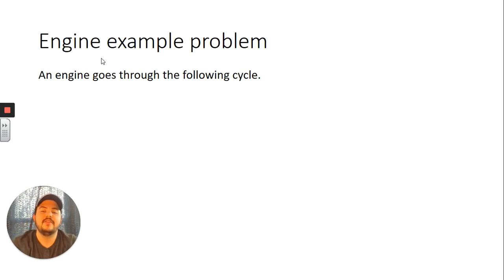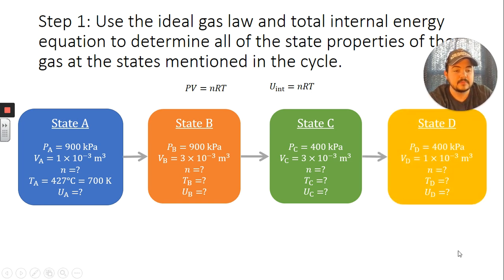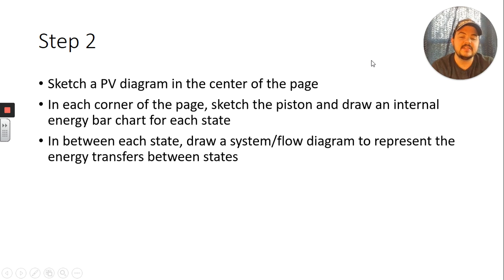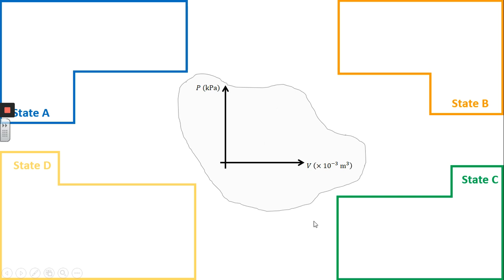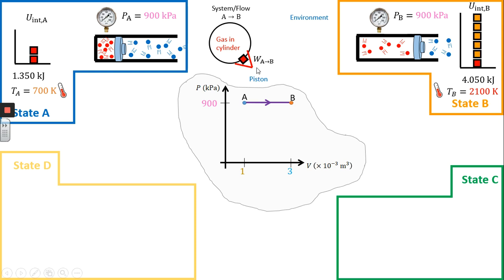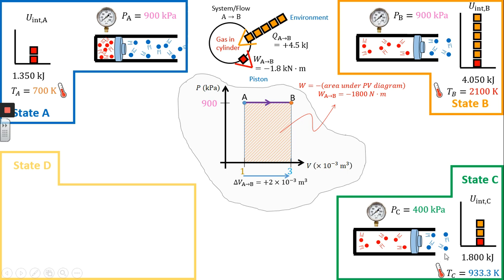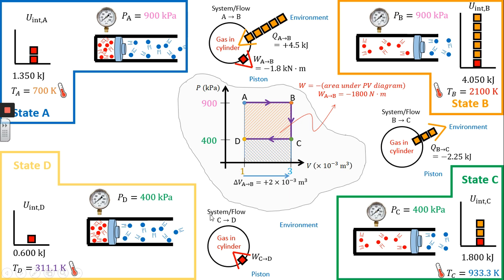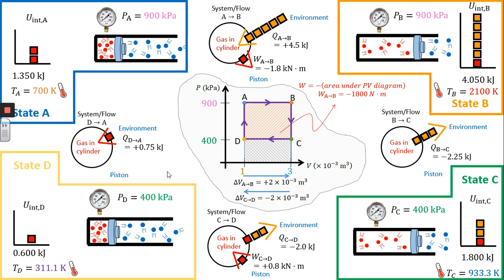7 - Heat Engine Example Problem